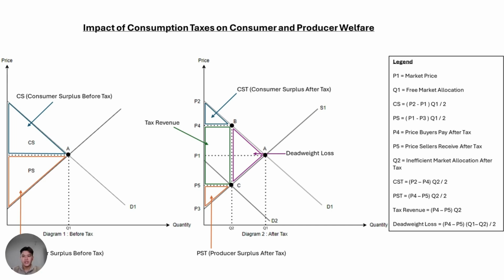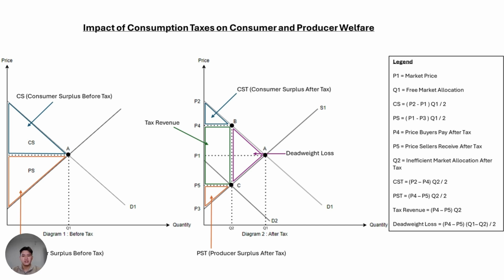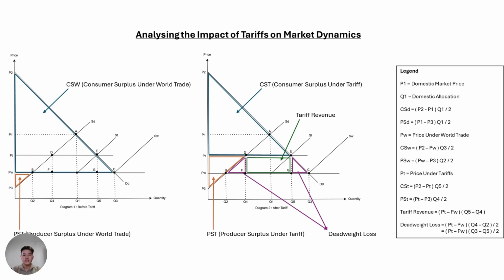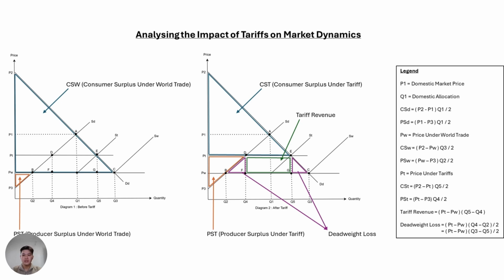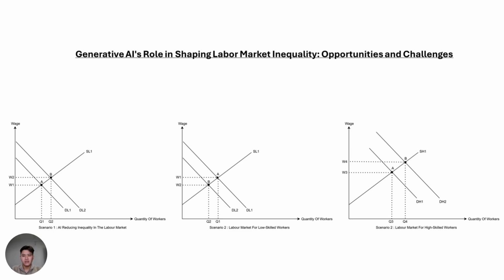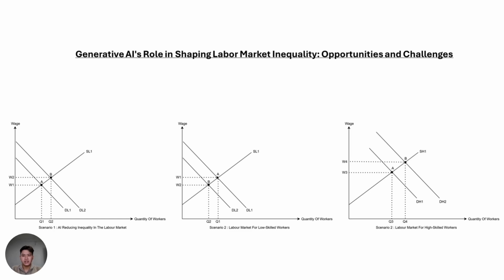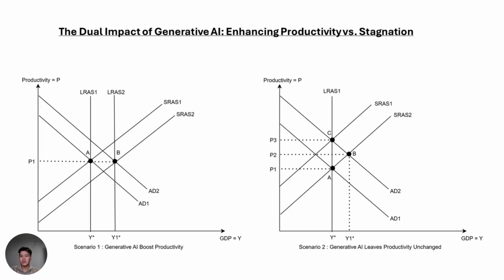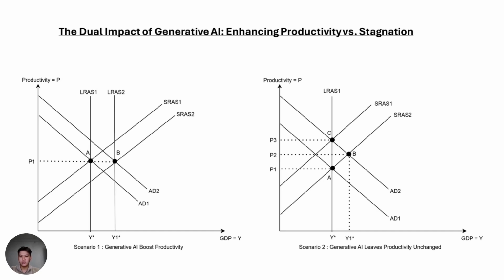Teo Zhi Yan BUSM2563 Assessment 3